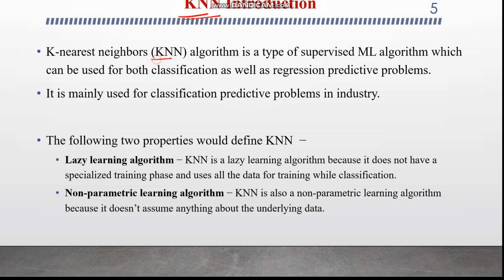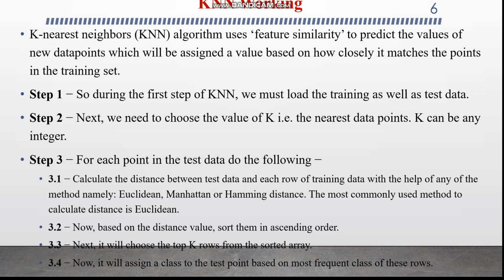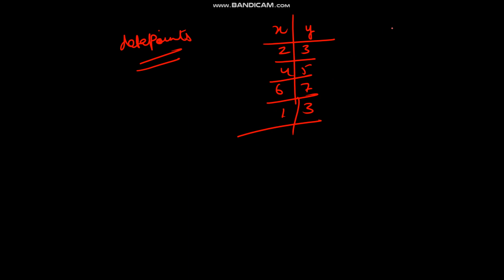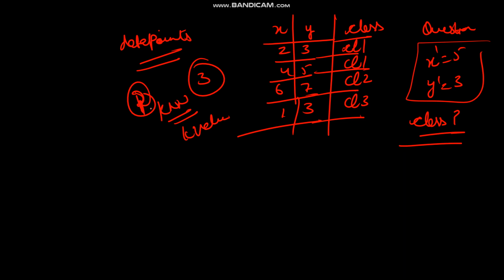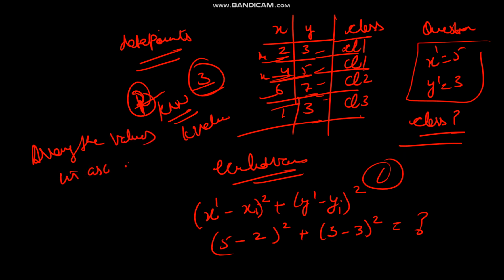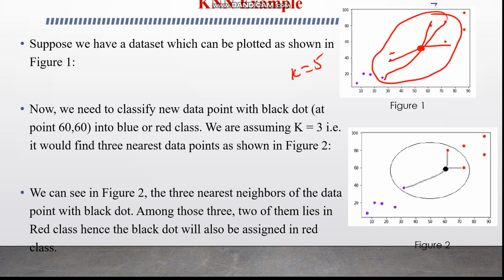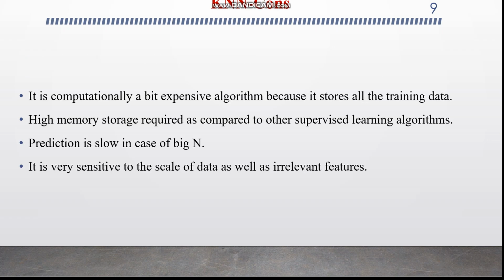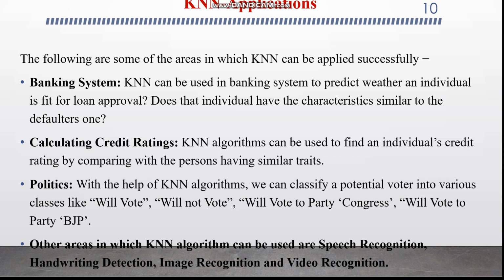KNN Classification || K Nearest Neighbour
K Nearest Neighbour Classifier